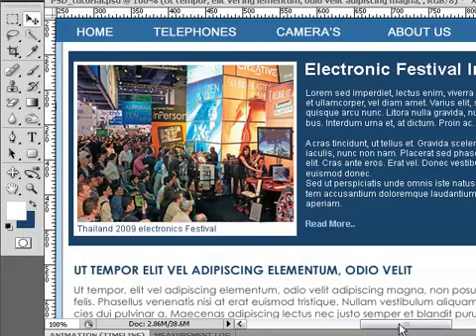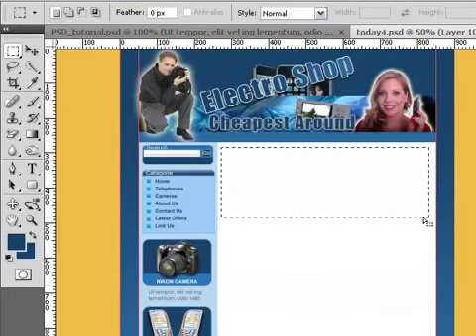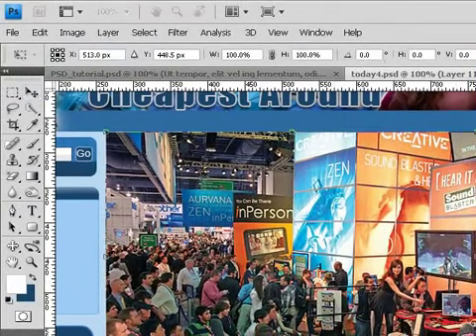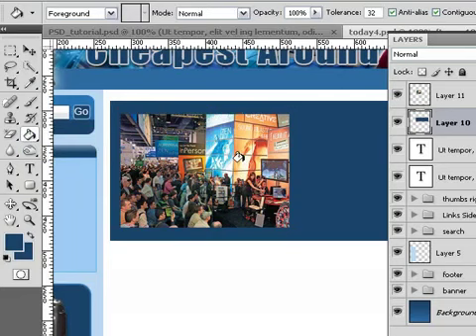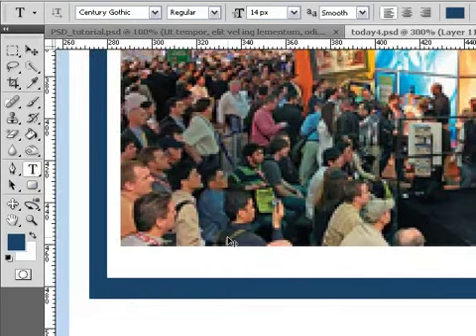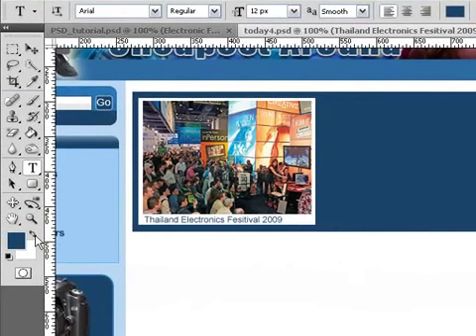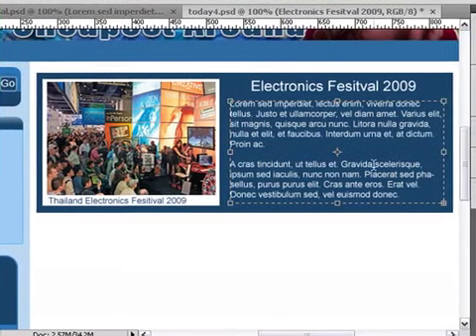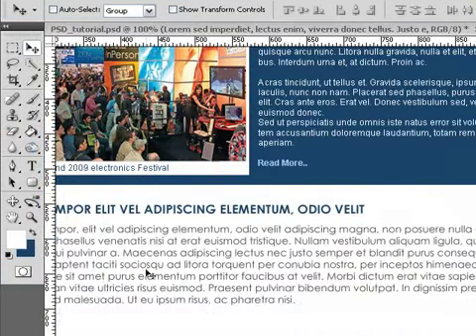11 Electro Shop Add Text to Main Content Area